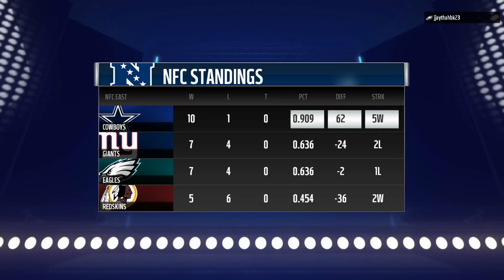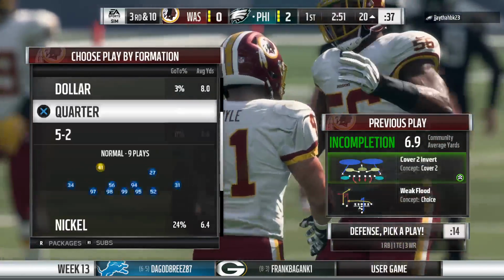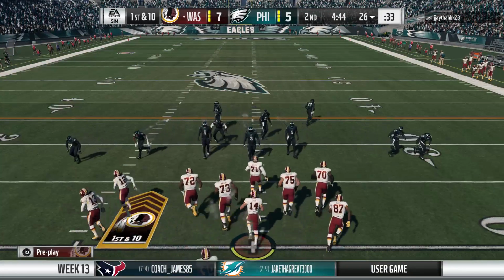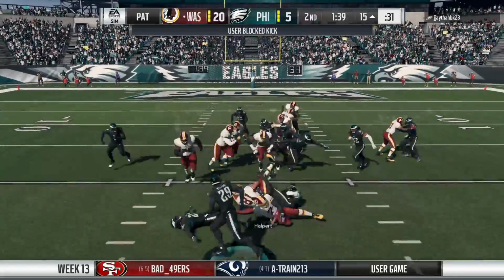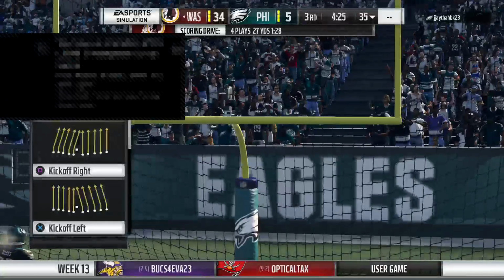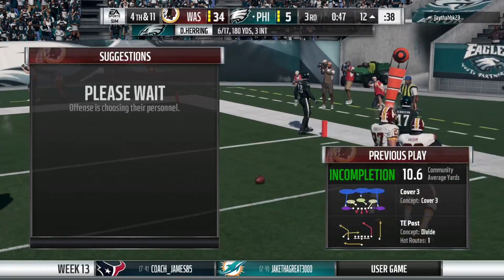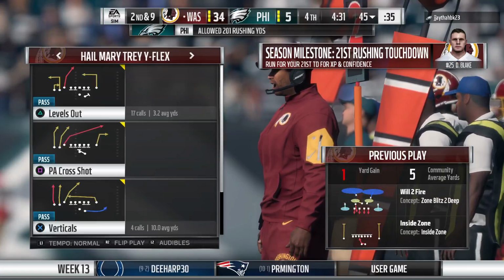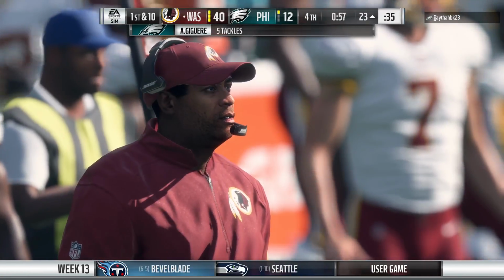quickcroom's Live PS4 Broadcast